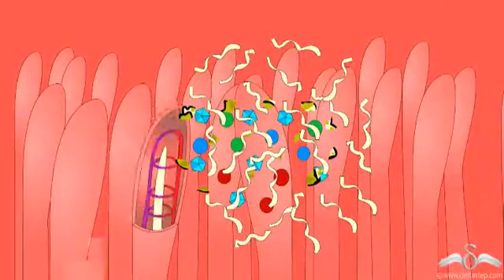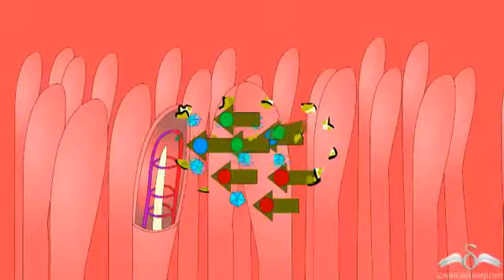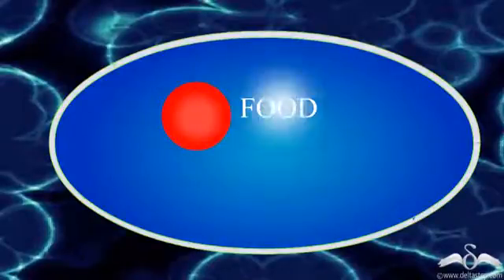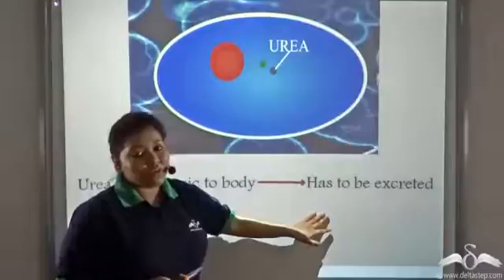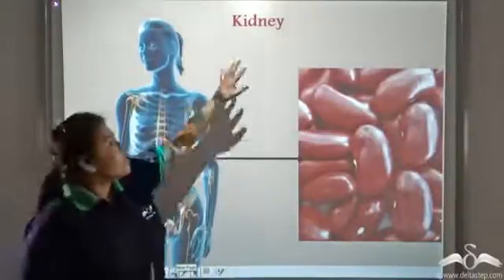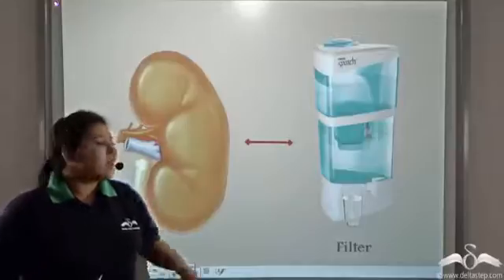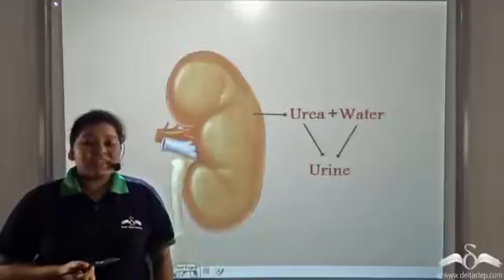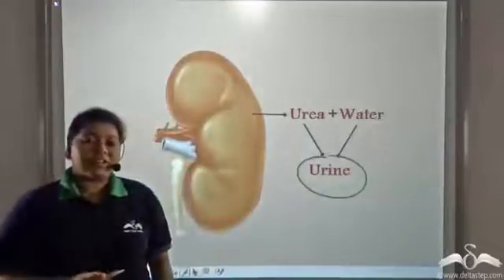Introduction to Excretory System